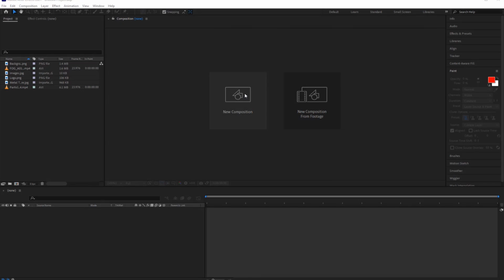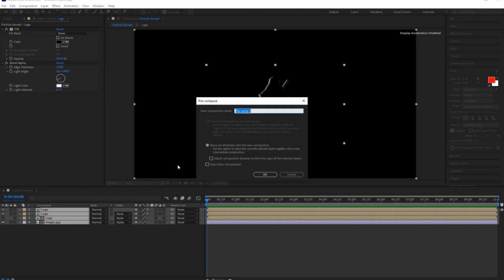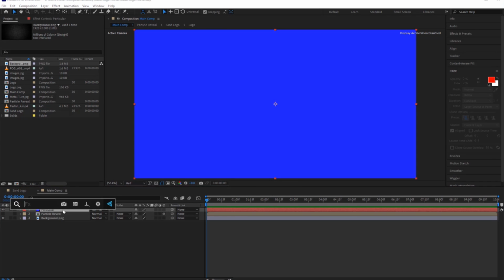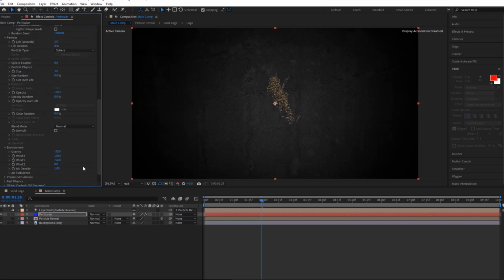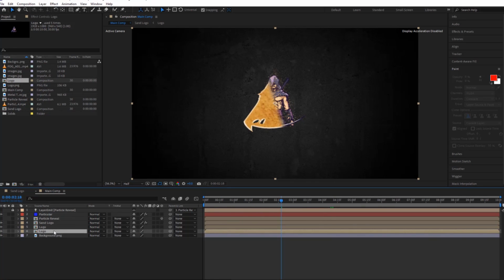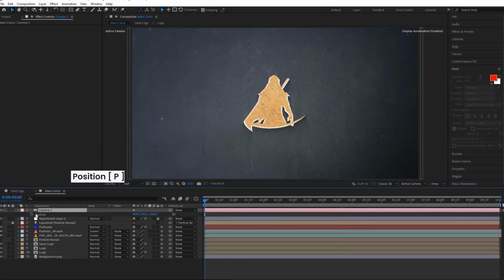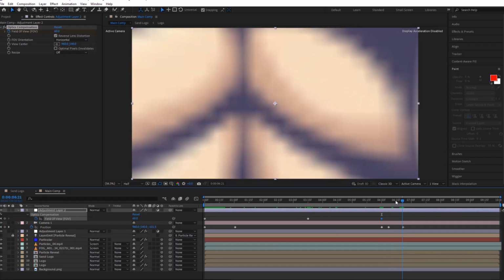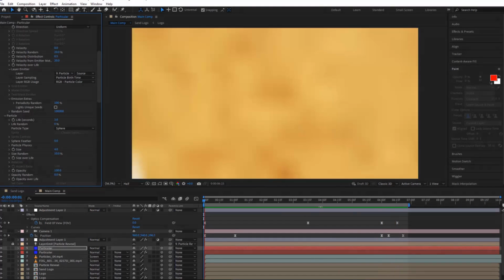after effects tutorial: sand particles logo reveal in after effects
In this video we will learn how to create a sand particle logo reveal in after effects. with the help of third-party plugin trapcode particular in after effects.
this channel is about the aftereffects video and tutorial where you can learn basic to advanced techniques inside of aftereffects.

gfxeffects
@Dope Motions
@Video Copilot
@Mt. Mograph
@Ben Marriott
@Move Shapes
@FLIMLION VisualFX
@Easy After Effects
@After Effects Tutorials w/ Mikey
@Avnish Parker
@Motion Rex
@Motion Nations
@Manuel does Motion
@School of Motion
@7 Minute AE Tutorials
@Effect For You
@Fattu Tutorials
@Creative Dojo